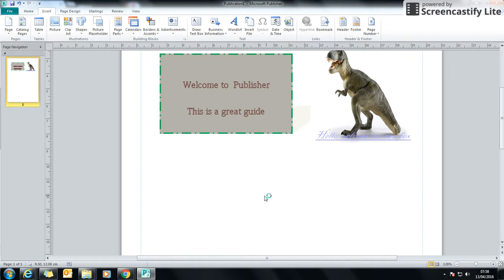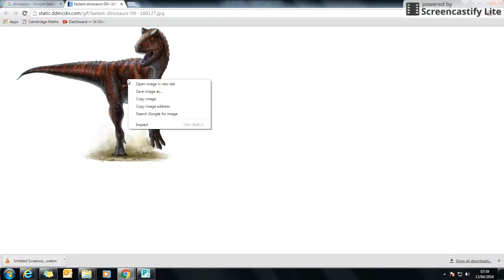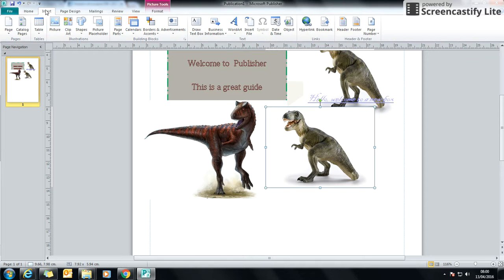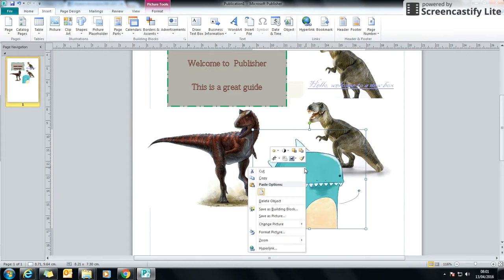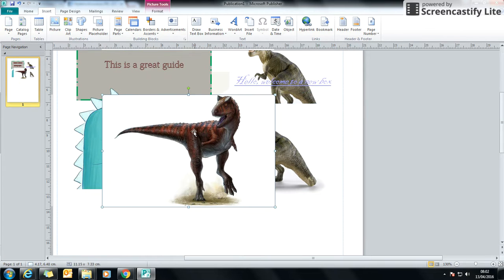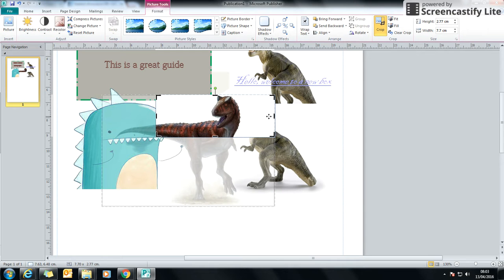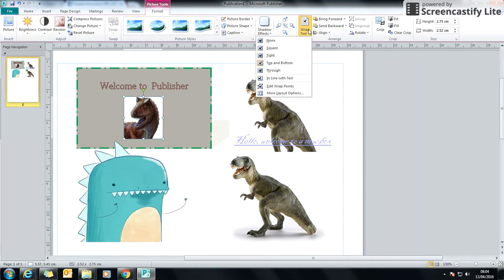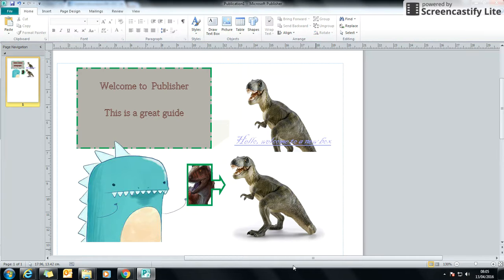2 Adding and editing images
How to add images to a Publisher document, crop, word wrap and change the style